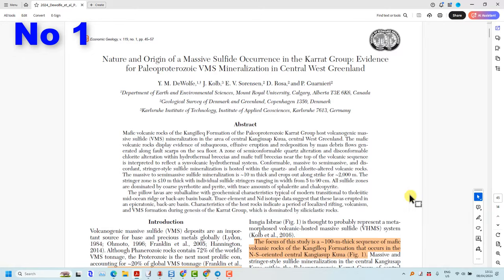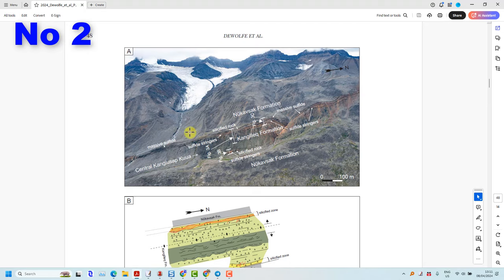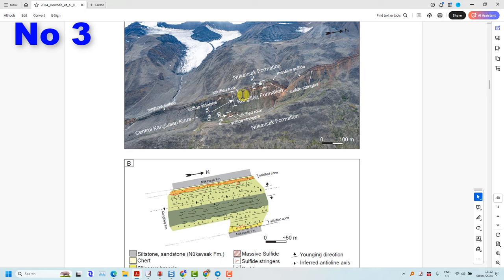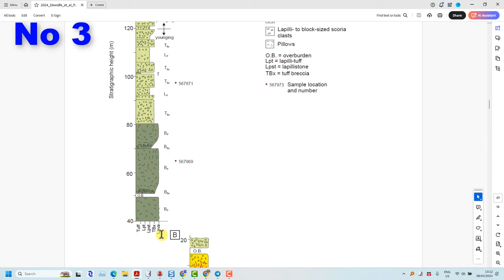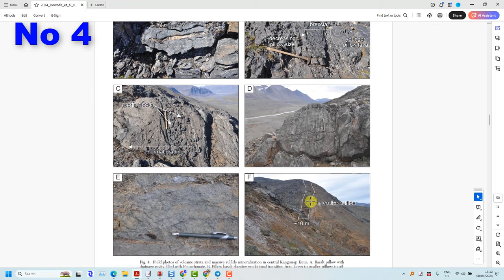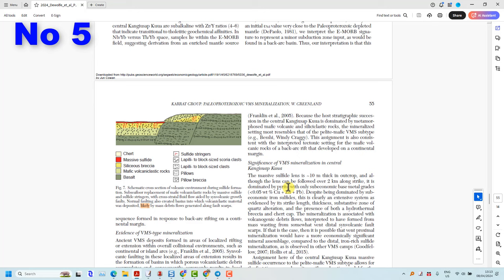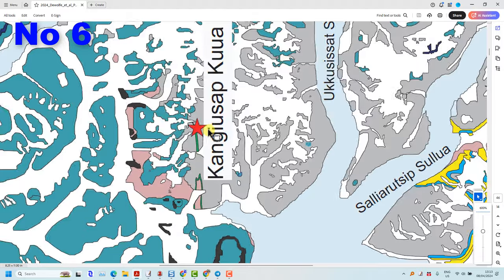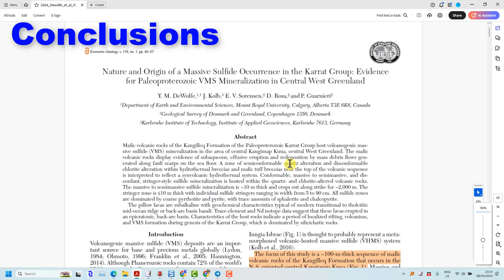SHORT 3min summary DeWolfe VMS paper analysis by Jun Cowan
SHORT 3min summary DeWolfe VMS paper analysis
My critique of the VMS paper by DeWolfe et al (2024).